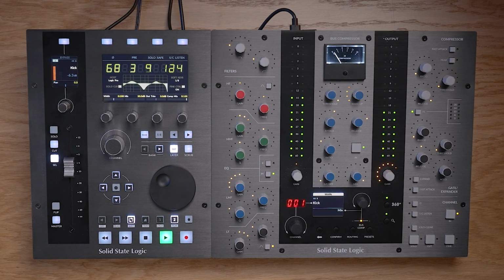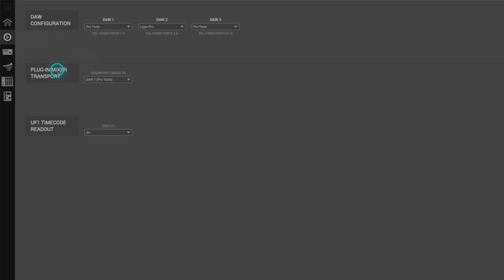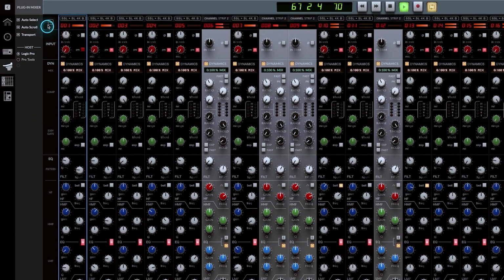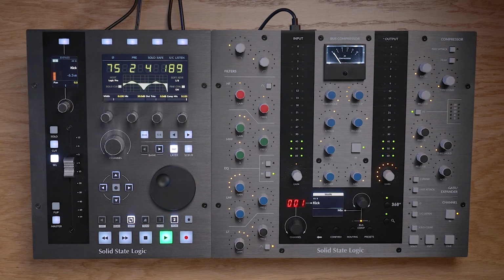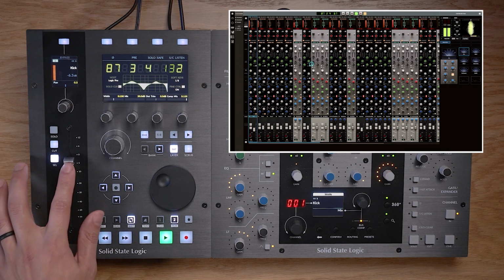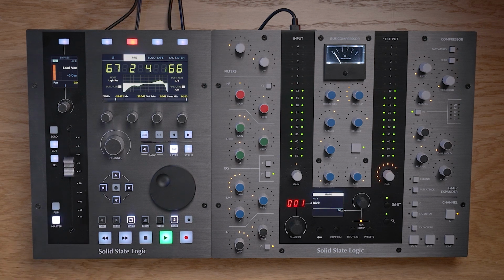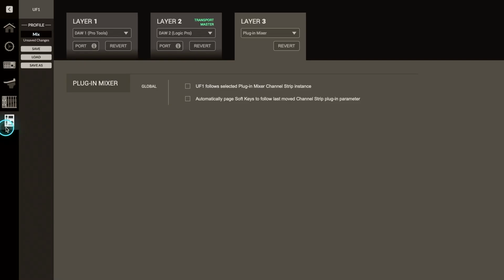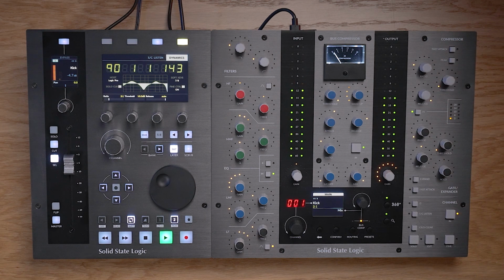Using SSL UF1 and SSL UC1 together